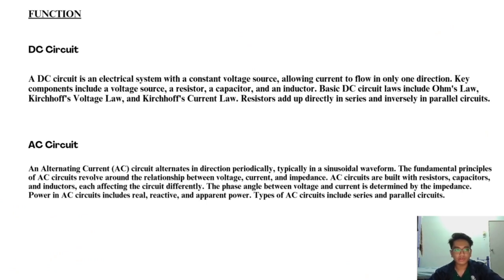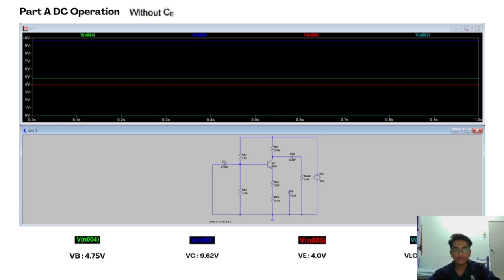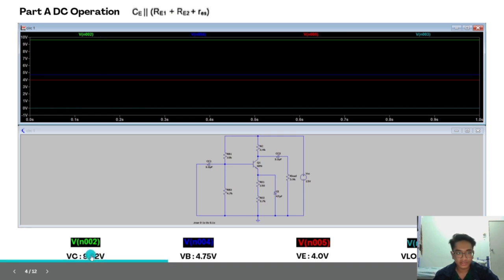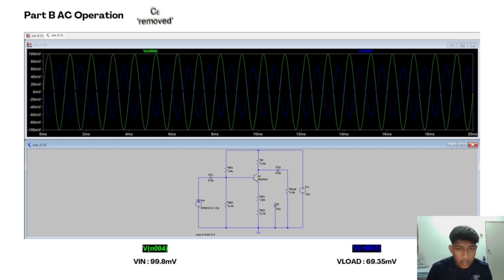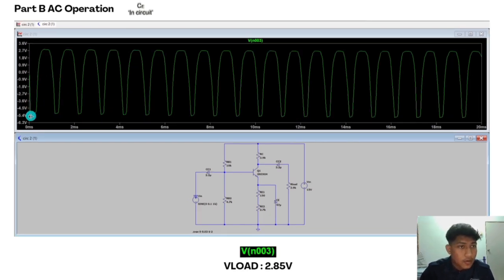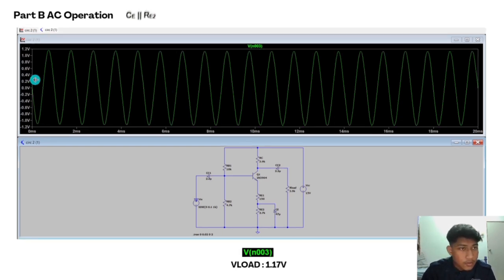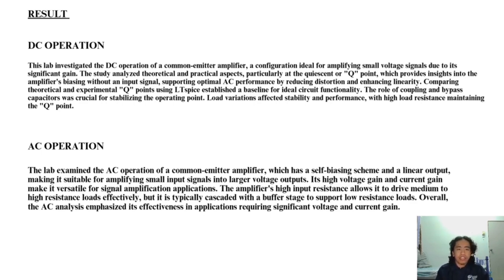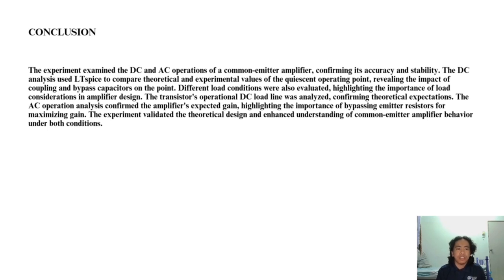video lab 1 analog